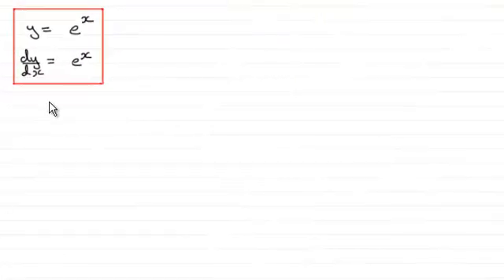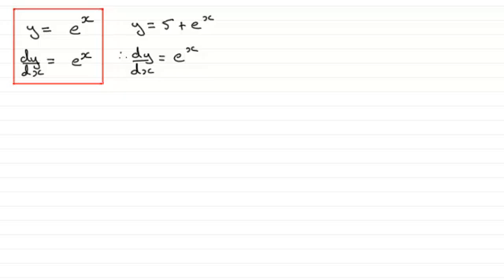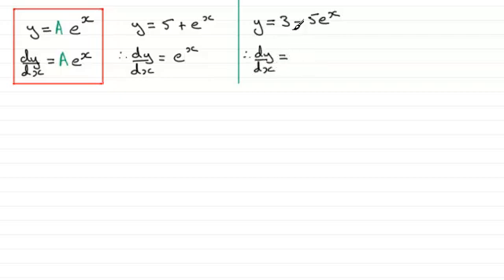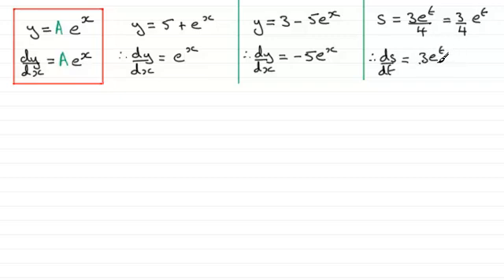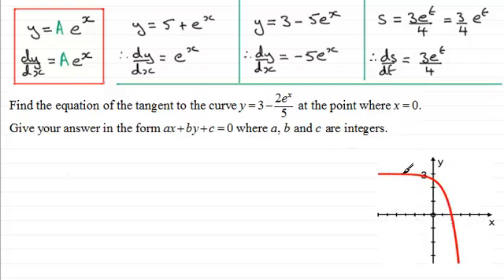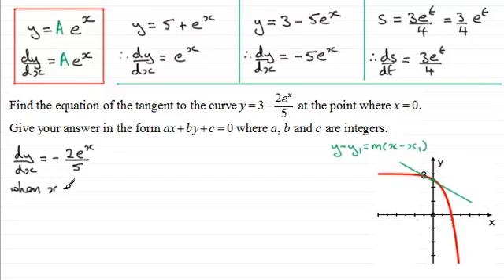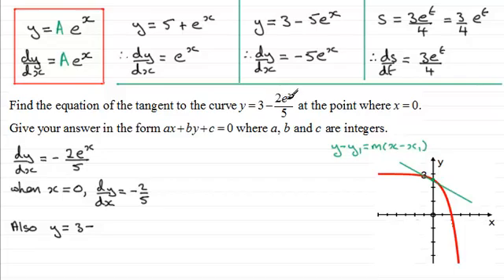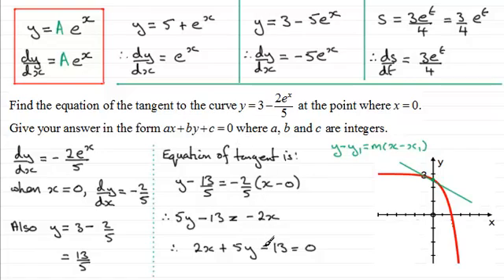Differentiation : the exponential function e^x : ExamSolutions Maths Revision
Tutorial on differentiation of the exponential function.

for the index, playlists and more maths videos on differentiation of exponential functions and other maths topics.